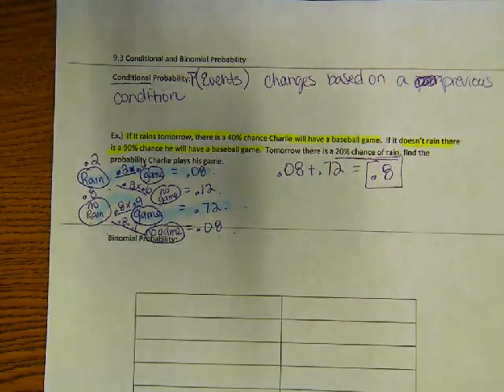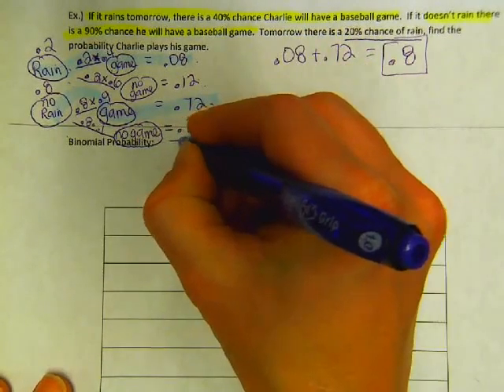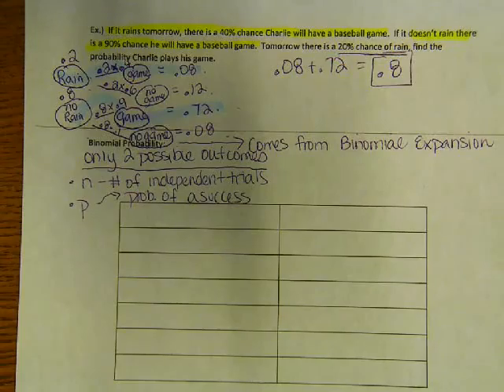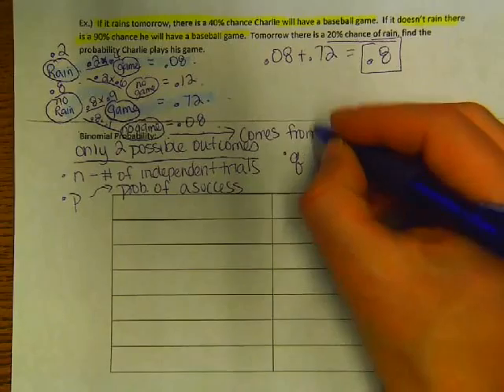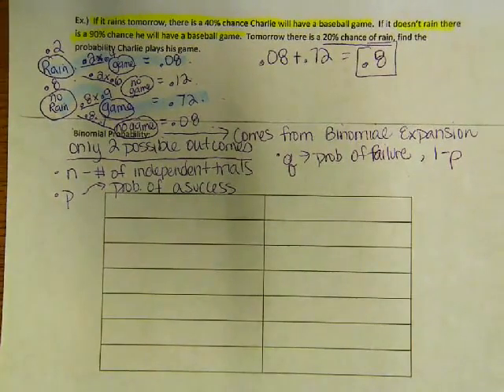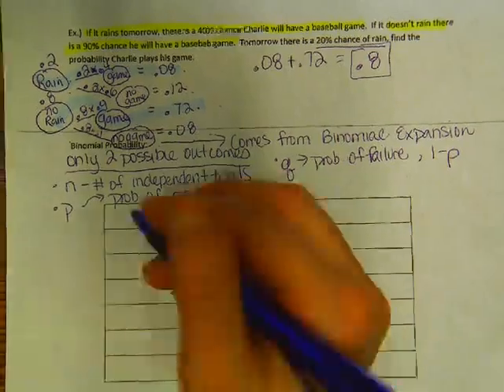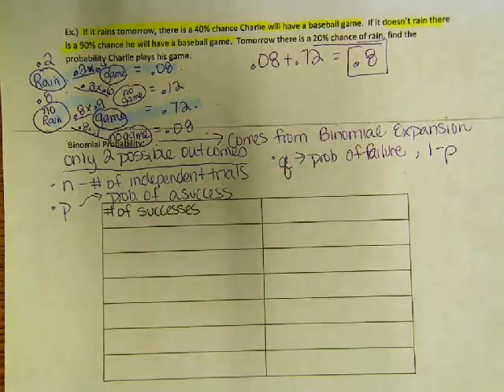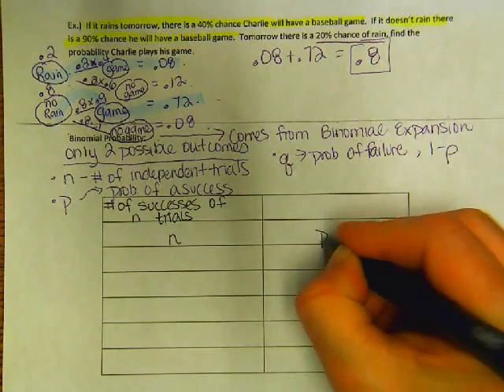9.3 Conditional/Binomial Probability_0